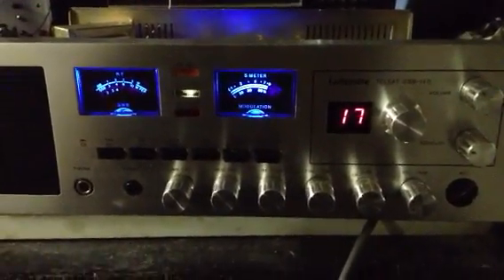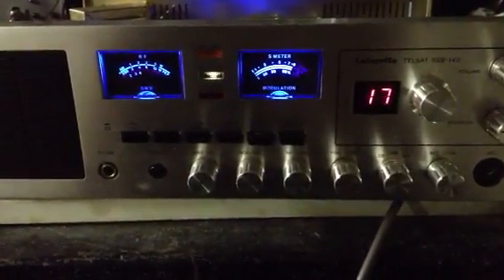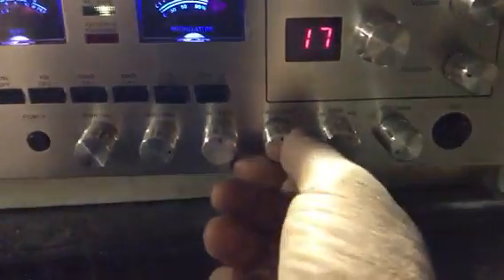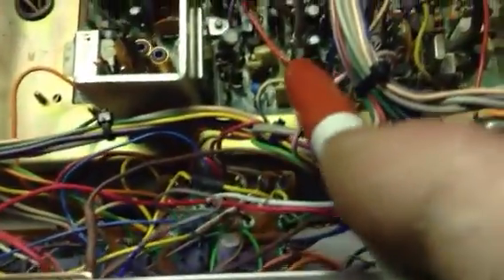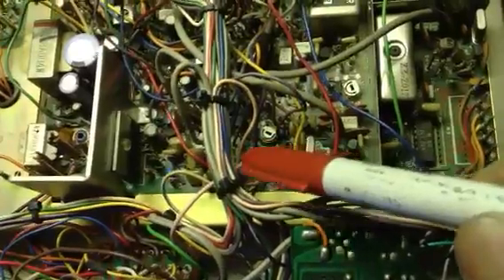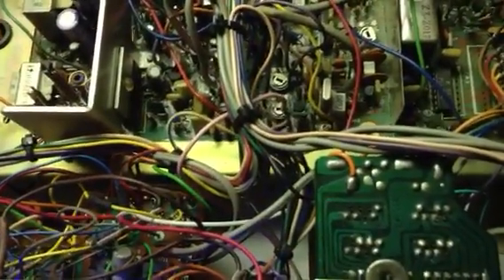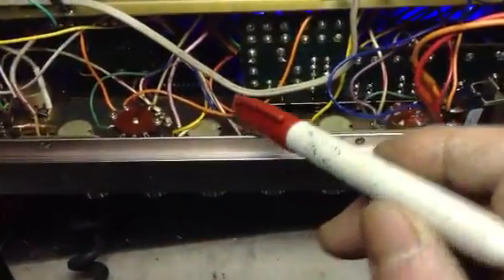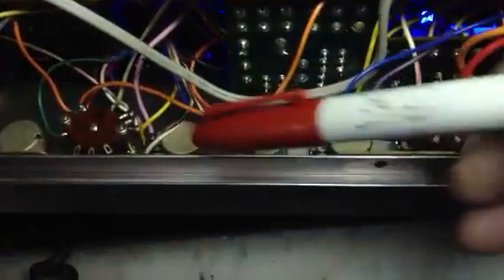Clarifier modification ssb140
Lafayette TeleStat Ssb 140
Slider Modification
Cut the d39
And eight Volts to Fine-tune potentiometer